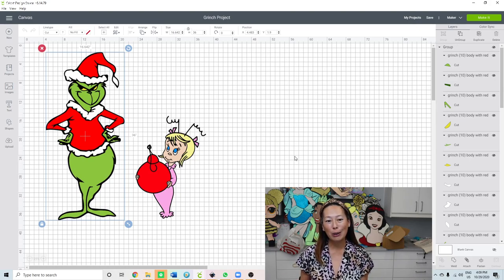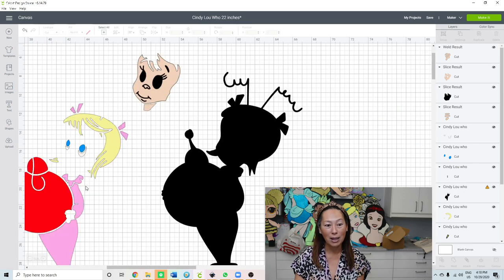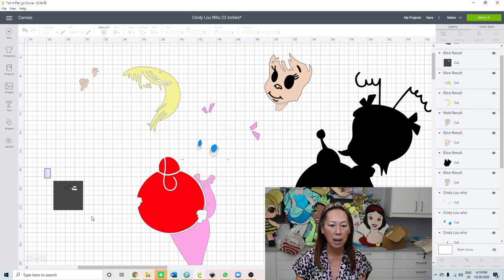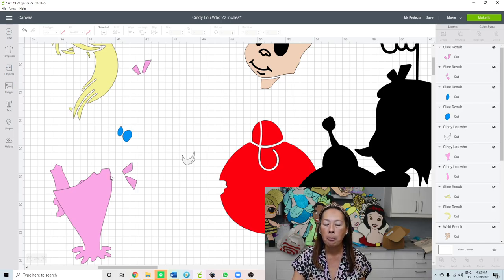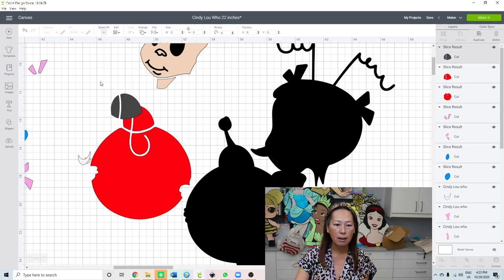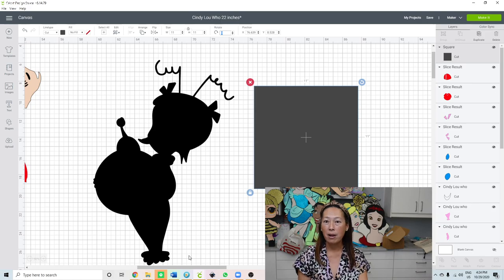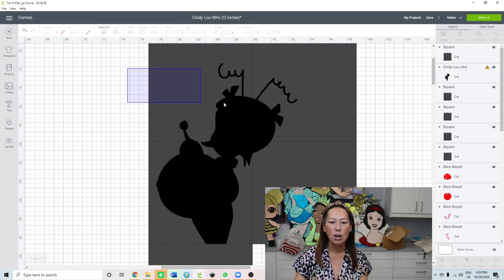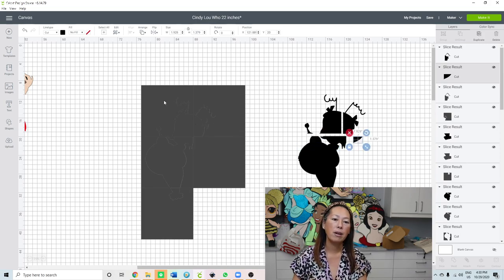DIY Cindy Lou Who Off the Mat Using Cricut's Design Space Tutorial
Hello and welcome to a new video from The Useless Crafter! This time I will show you how to make Cindy Lou Who seamless!  She's going to look adorable next to the Grinch!